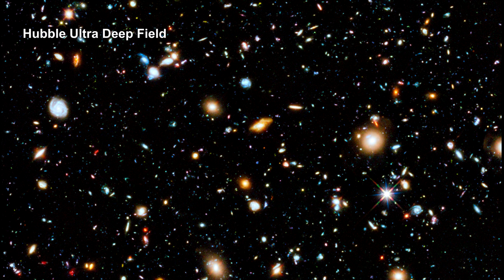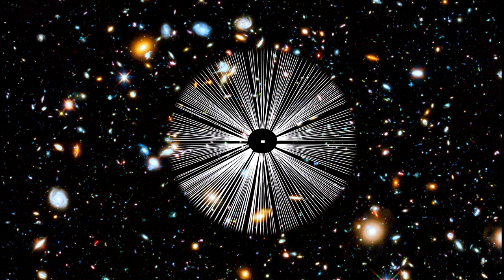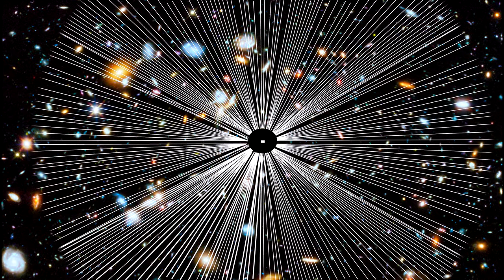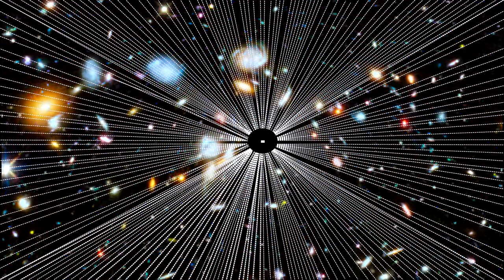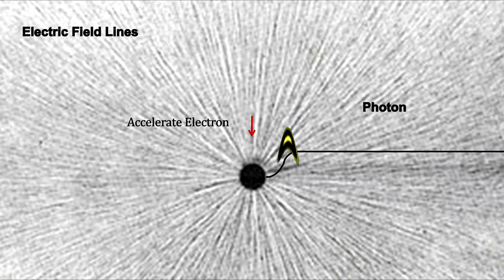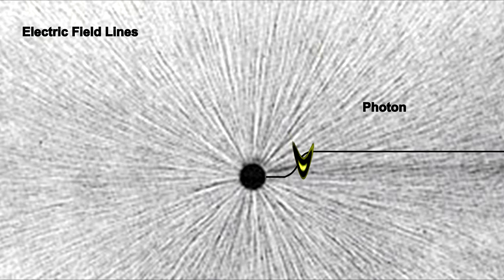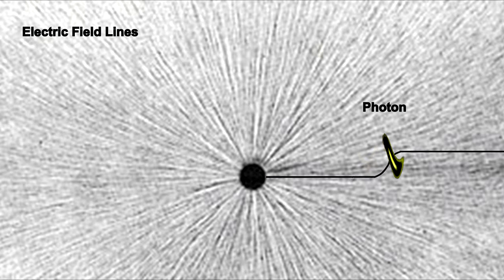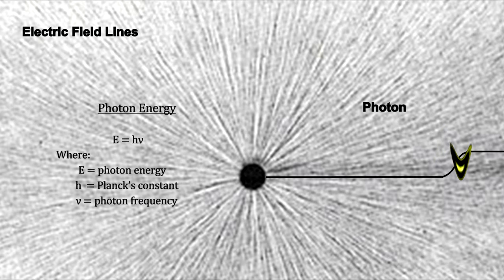Classroom Aid - Quantized Electromagnetic Field